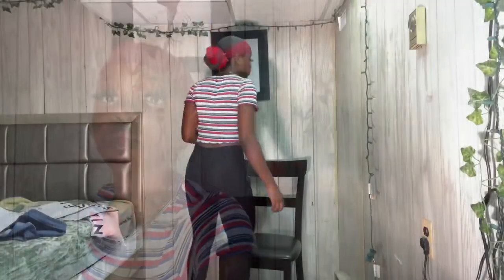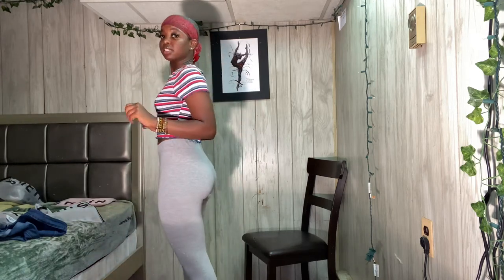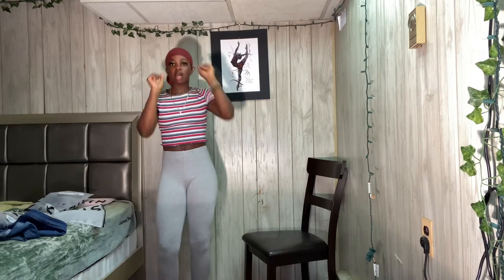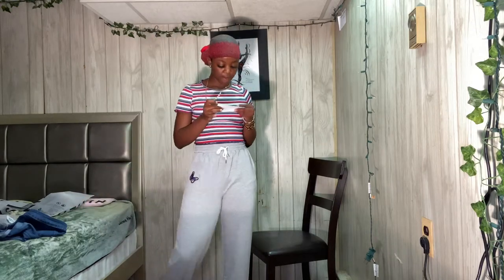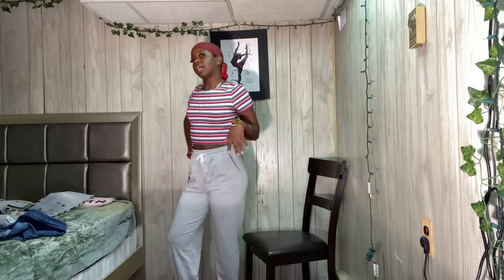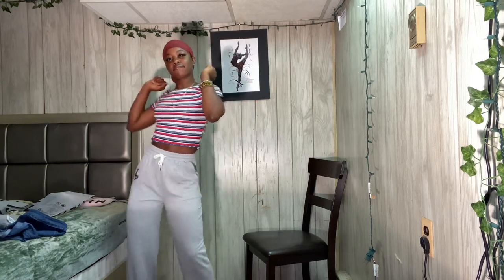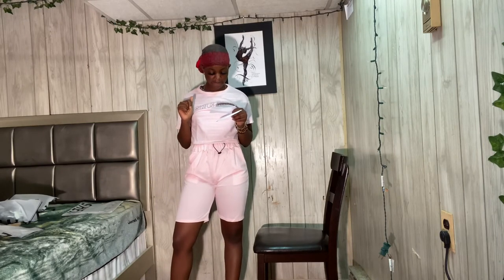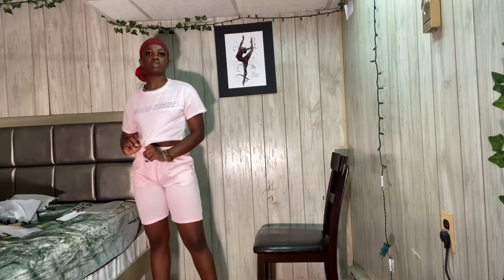SHEIN TRY ON HAUL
Elastic Waist Solid Leggings
Check out this Elastic Waist Solid Leggings on Shein and explore more to meet your fashion needs!

Heather Grey Cropped Leggings
Check out this Heather Grey Cropped Leggings on Shein and explore more to meet your fashion needs!

Butterfly Embroidered Drawstring Waist Sweatpants
Check out this Butterfly Embroidered Drawstring Waist Sweatpants on Shein and explore more to meet your fashion needs!

Mock Neck Contrast Binding Top & Mesh Insert Pants Set
Check out this Mock Neck Contrast Binding Top & Mesh Insert Pants Set on Shein and explore more to meet your fashion needs!

Letter Graphic Tee With Shorts
Check out this Letter Graphic Tee With Shorts on Shein and explore more to meet your fashion needs!